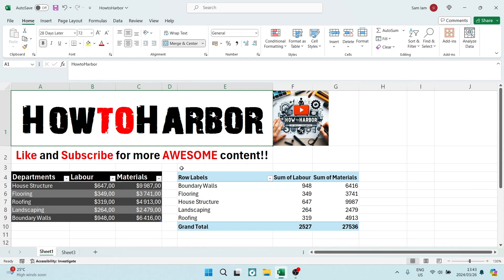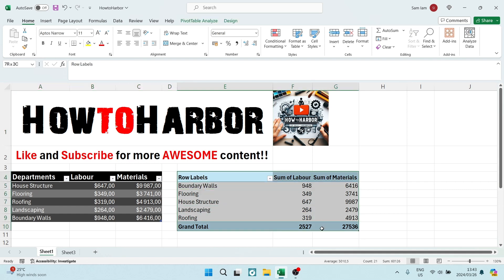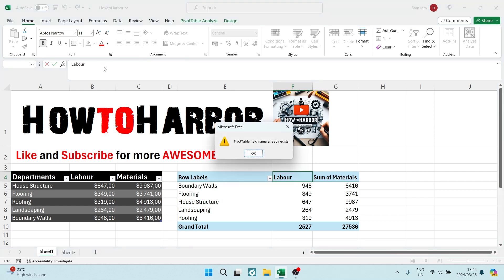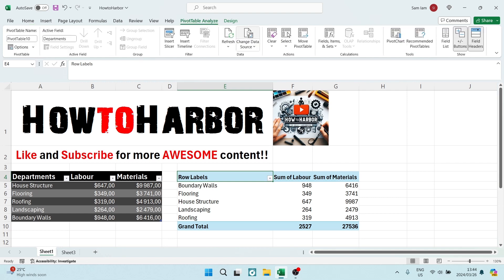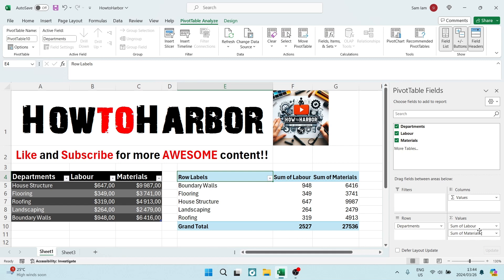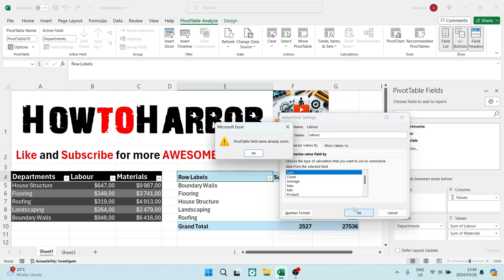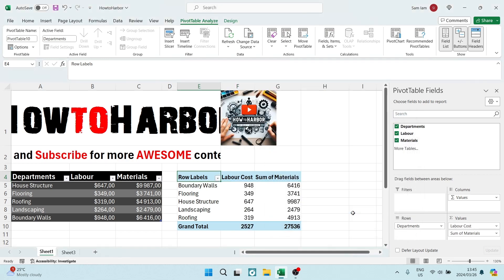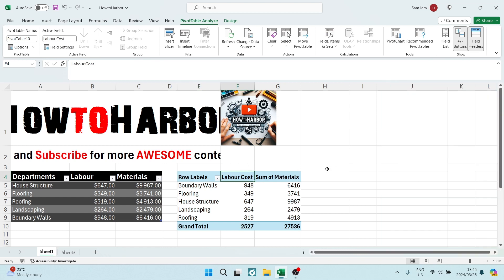How to Change Column Labels in Excel Pivot Table | Excel Tutorial 2025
In this Excel tutorial titled 'How to Change Column Labels in Excel Pivot Table,' we will walk you through the process of customizing column labels in your Pivot Table. By changing column labels, you can make your Pivot Table more descriptive and tailored to your specific needs. We will demonstrate how to edit, rename, or rearrange column labels to present your data more effectively. Understanding how to modify column labels in a Pivot Table gives you greater control over the way your data is displayed, making it easier to analyze and interpret.

Timestamps

Intro – 00:00 – 00:09
Changing Column Labels – 00:10 – 01:42